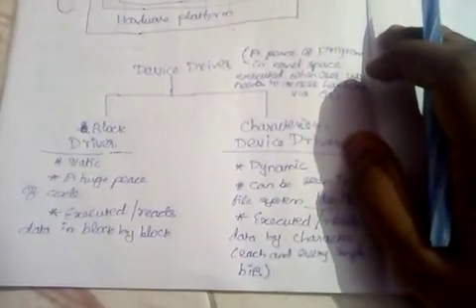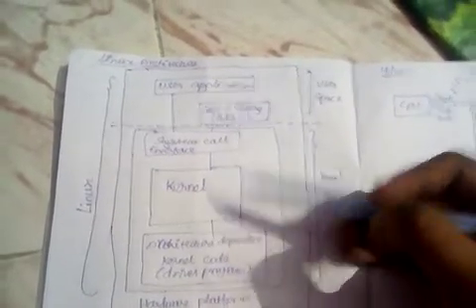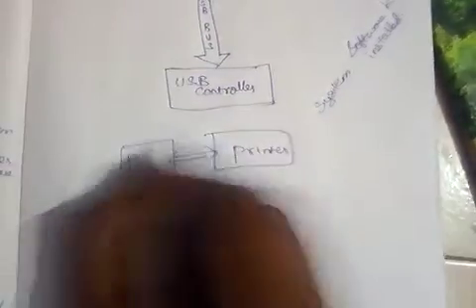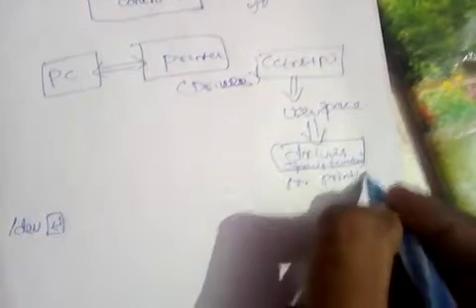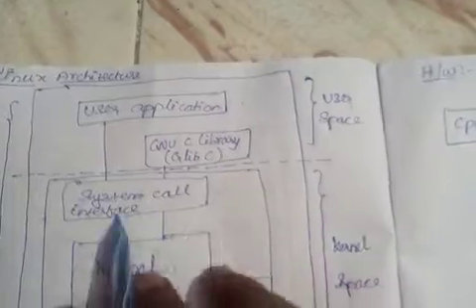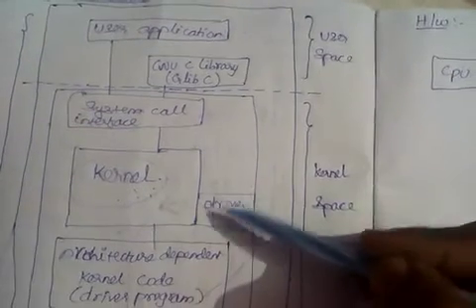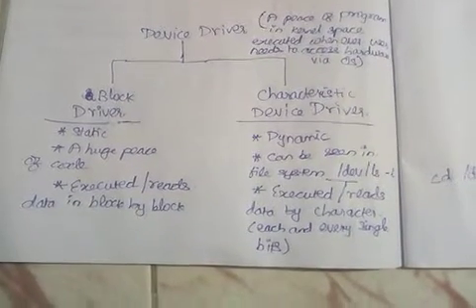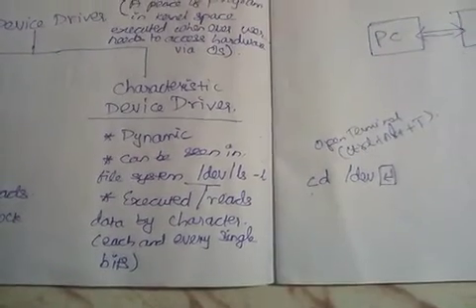A short introduction about the Linux device driver part 1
Included basic Linux OS architecture, types of drivers and an example how it gets executed